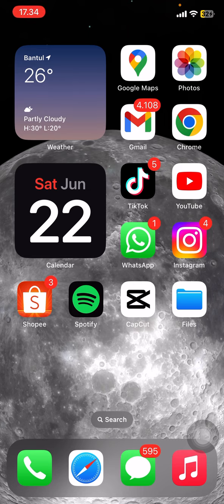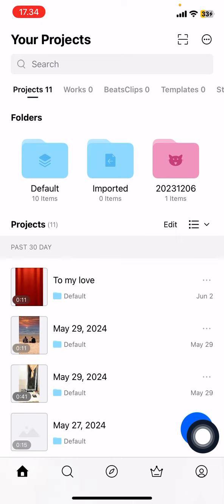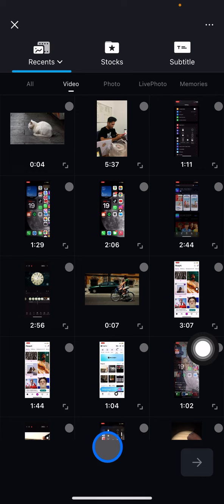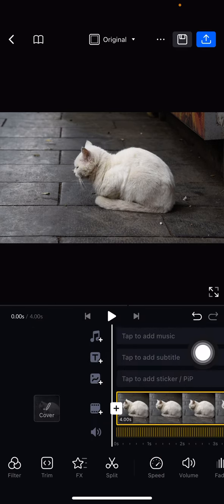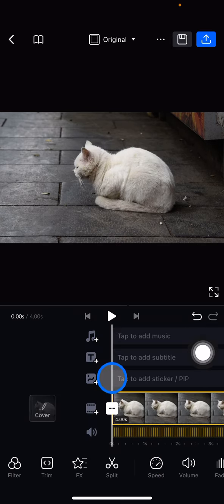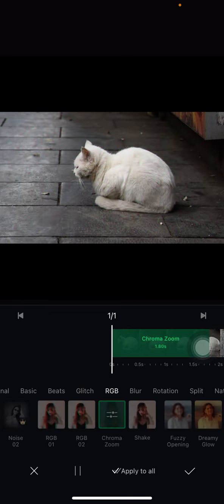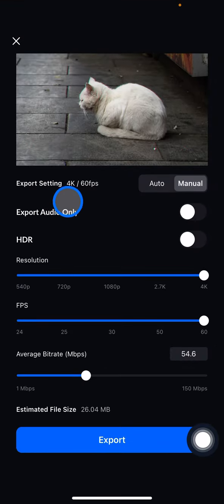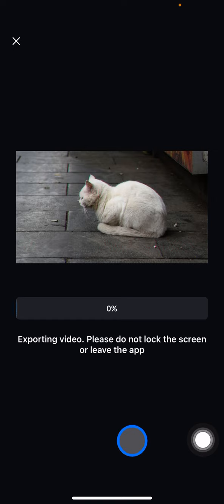How to Edit Your Video on VN Application by iPhone?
VN is one of editing video application that quite popular these days. This application is easy to used. VN provides with a lot of feature and you can access them free. Here is the tutorial to edit video on VN